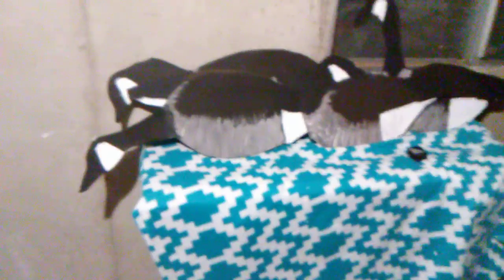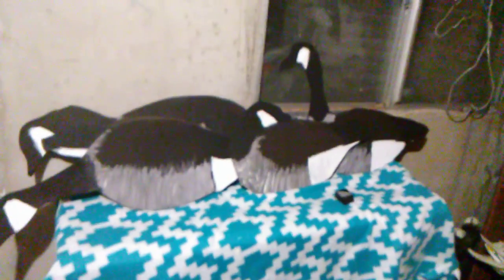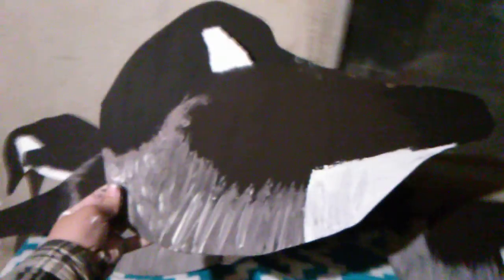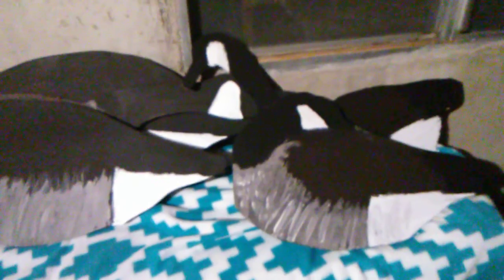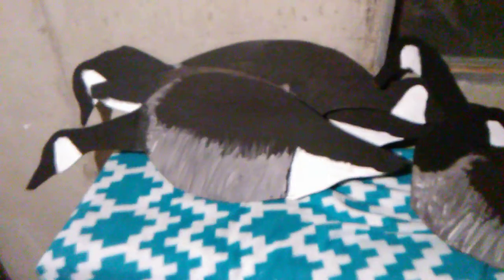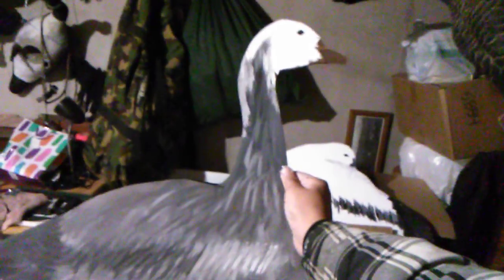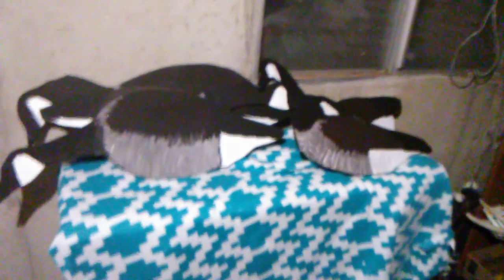Painting goose silhouettes..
Some of the finished goose silhouettes.